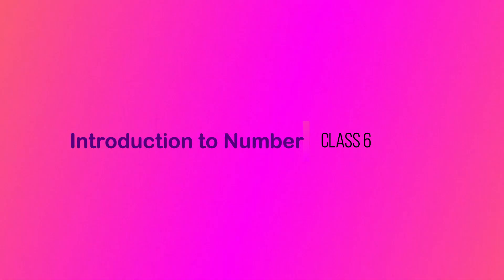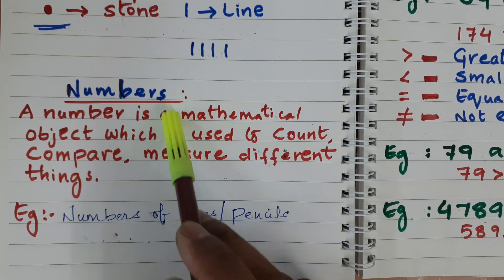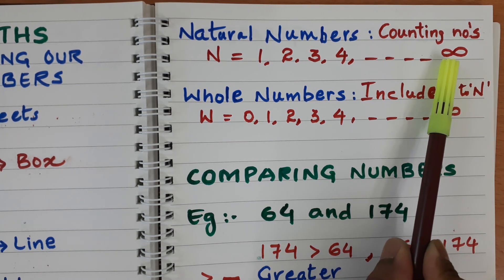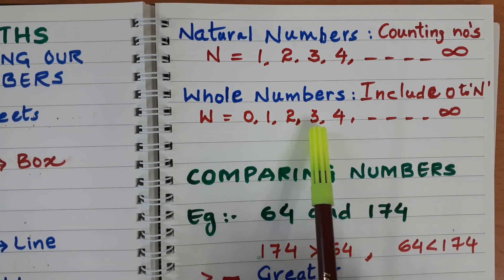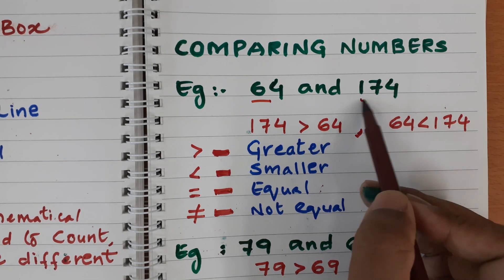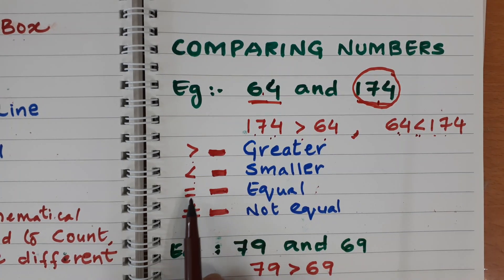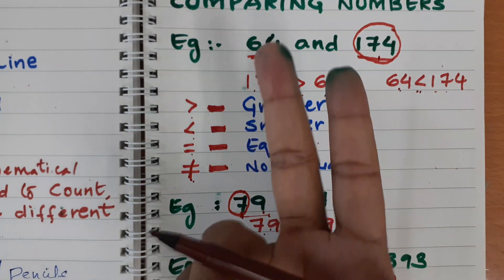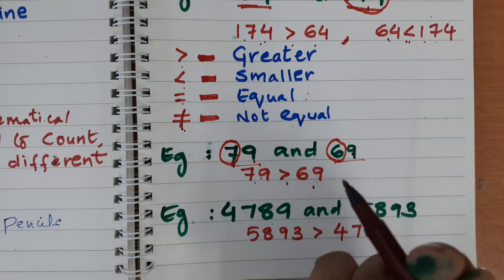Introduction | Knowing Our Numbers | Class 6 Maths Chapter 1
Hi Friends

A BRIEF ABOUT THIS VIDEO
Cbse class 6 Maths chapter1 knowing our Numbers
Introduction to Numbers
About Numbers
Thanks for supporting. Keep watching our YouTube channel.

ABOUT MY CHANNEL:

This channel contains more videos of Maths subject covering the maximum topics of NCERT Exercises Solution of Class 6, Class 7 and Class 8. Tips and tricks for manipulating the numbers, easy method to solve the maths Exercise problems and also videos related to my school activities like Annual, Talent and Sports Day Celebrations.